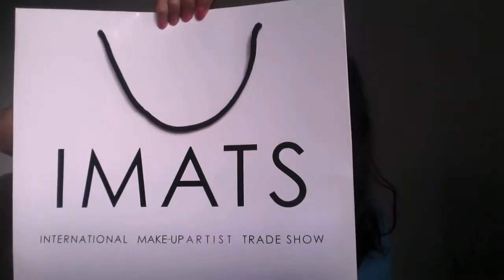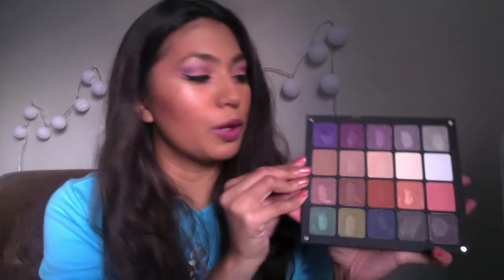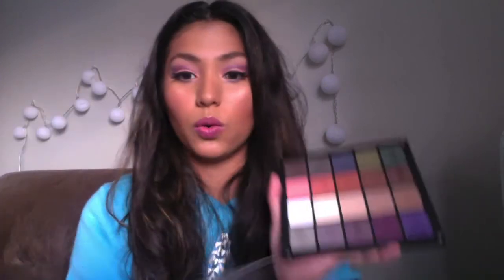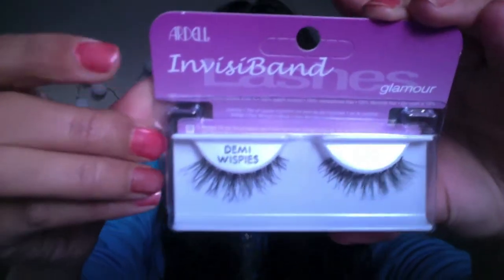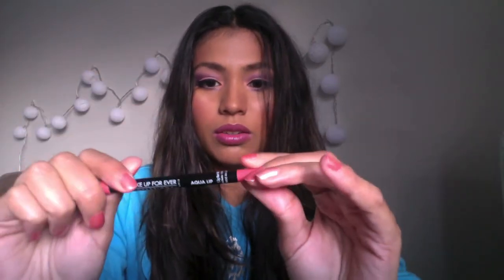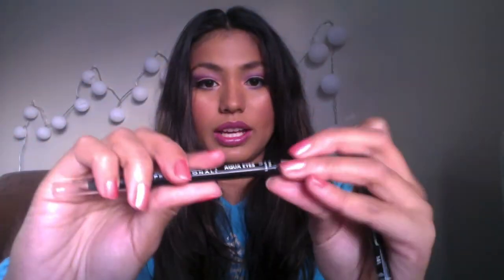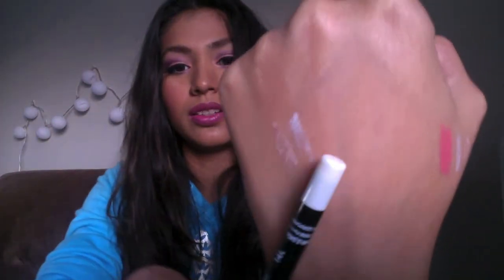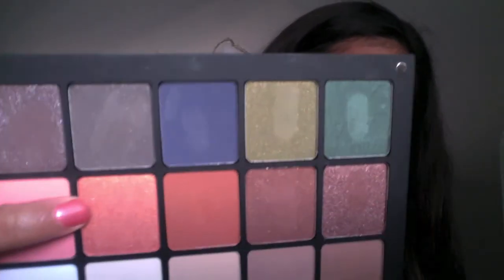IMATS Sydney, Australia 2011 Haul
Products mentioned;
Inglot 20 Freedom System Palette
Beauty Pod Sponge
Ardell Lashes Demi Wispies
Makeup Forever Aqua Lips 18C
Makeup Forever Aqua Eyes 14L (white) & 23L (champagne)